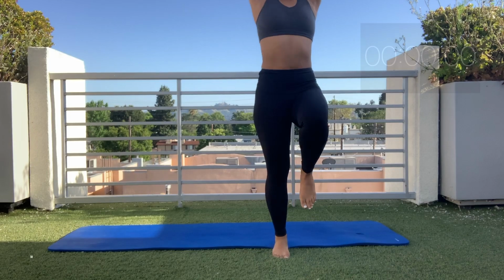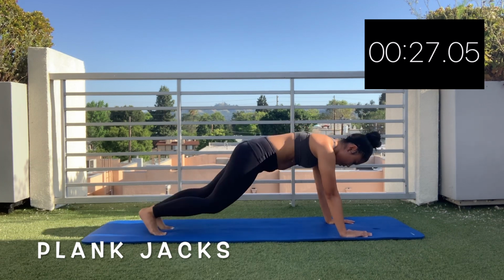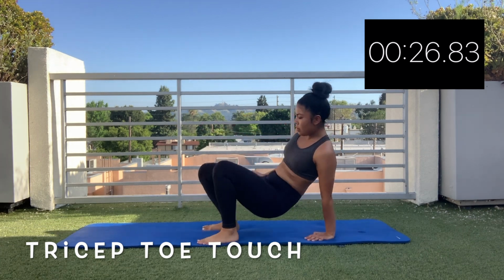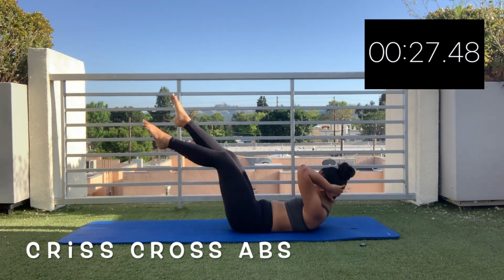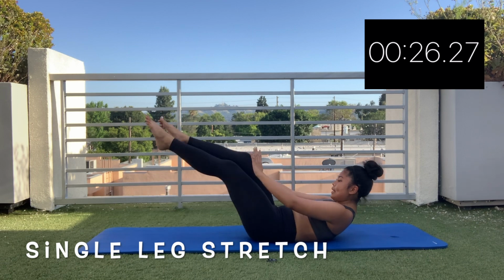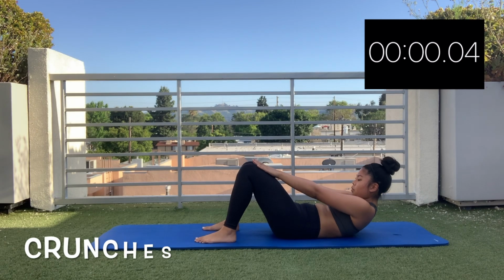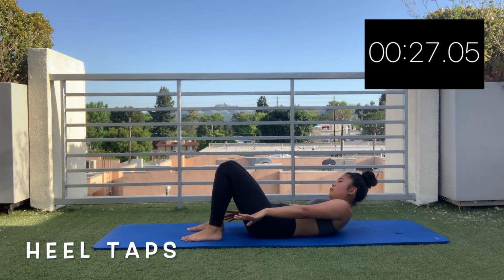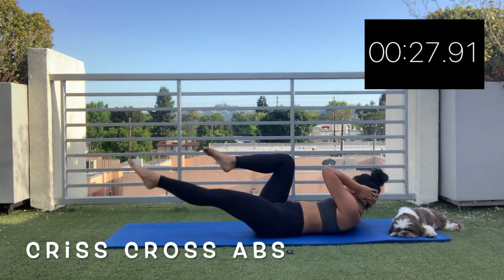AT HOME FULL BODY WORKOUT WITH AB SECTION // NO EQUIPMENT NEEDED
20 minute full body workout with an ab section that anyone can do at home! 15 second breaks in between every 3 exercises and a 30 second break before ab section!